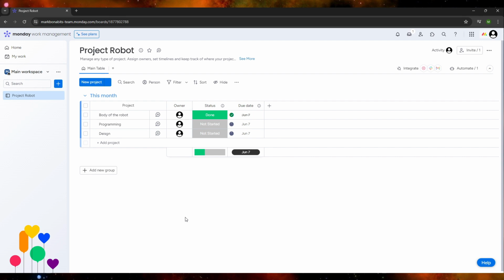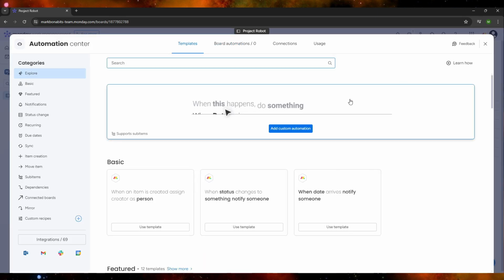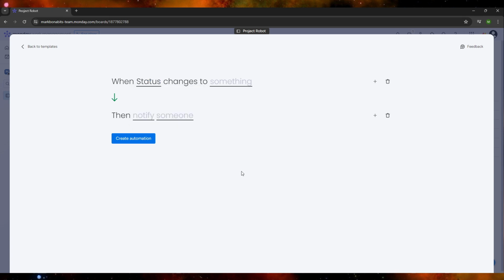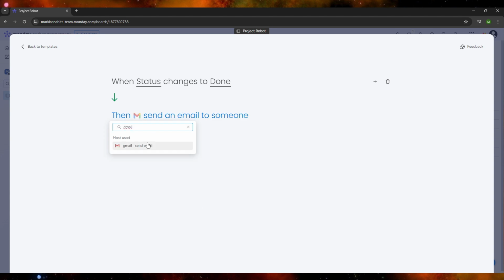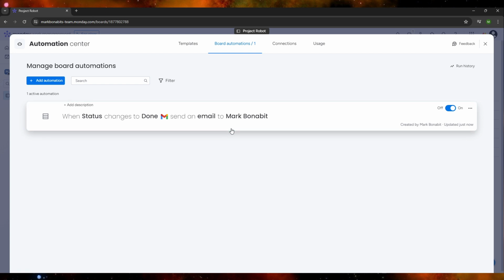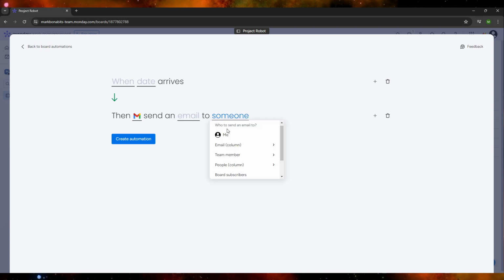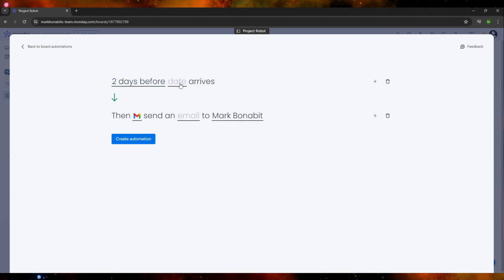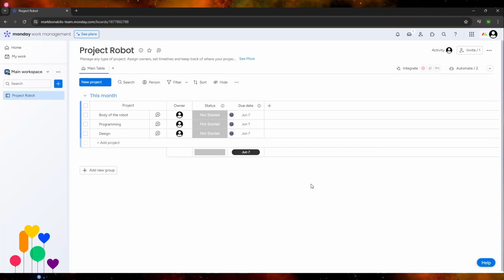How To Automate Emails In Monday.com 2024 (Step By Step Guide)